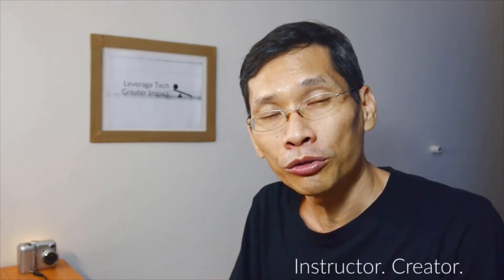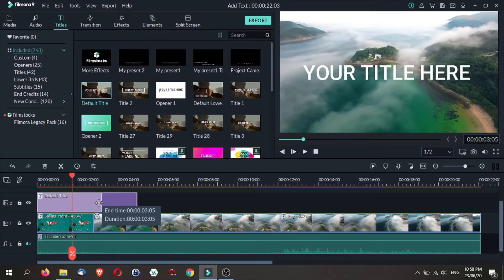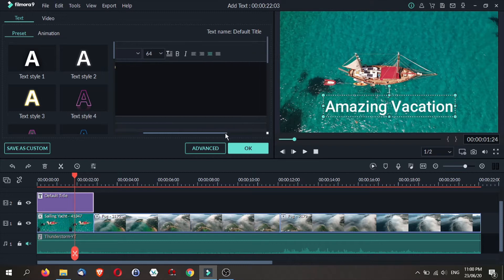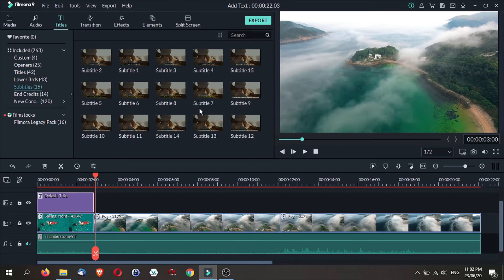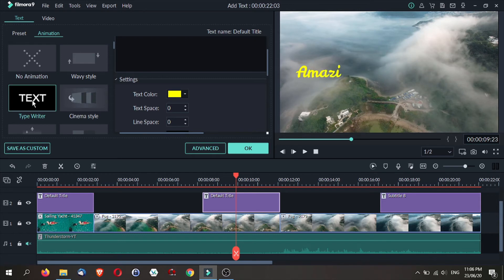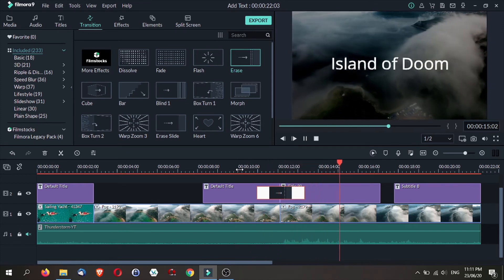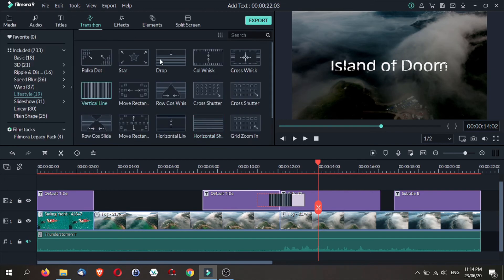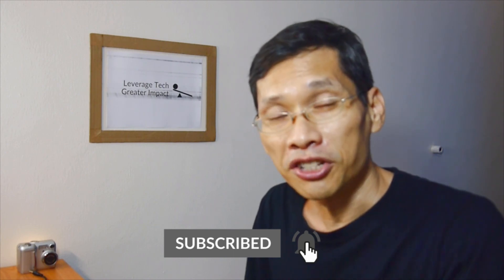Creative Text Transitions with Filmora 9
Do you know you can create "Text Transitions" with Filmora 9? Not just transitions for video clips but the text titles itself. Besides that I will show you the steps to add and adjust the animations in text titles and subtitles so that you will know how do it for every type of title in Filmora 9.

Text transition can help you set the feel of the video just by using this technique and in this demo, you get to see a suspenseful text transition.

Here's the list of titles that work with transitions you can download